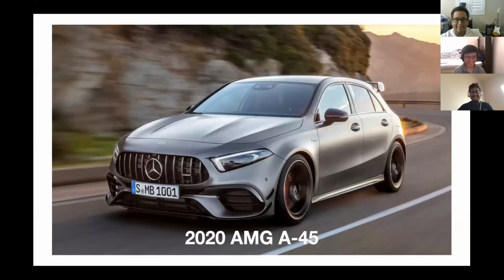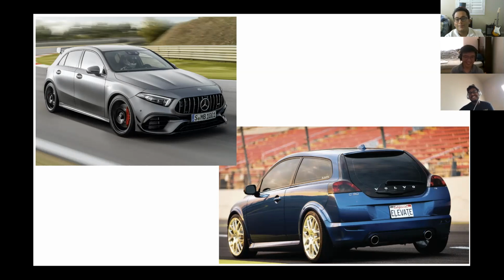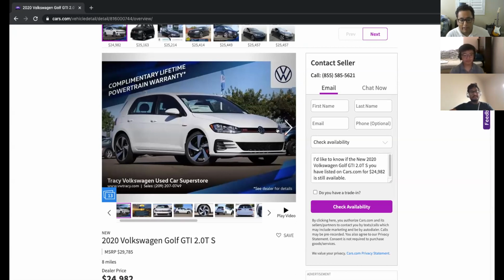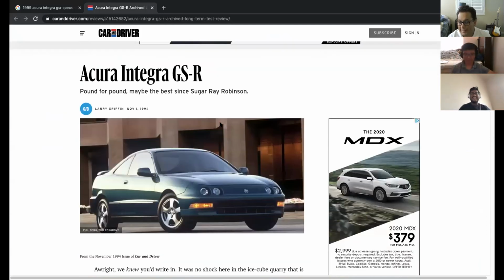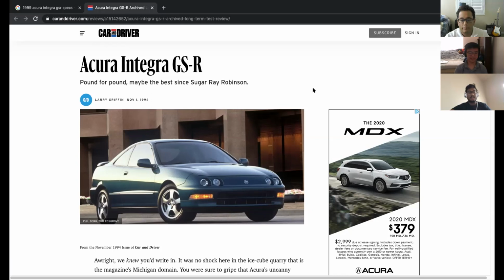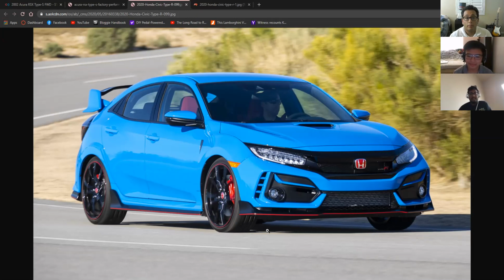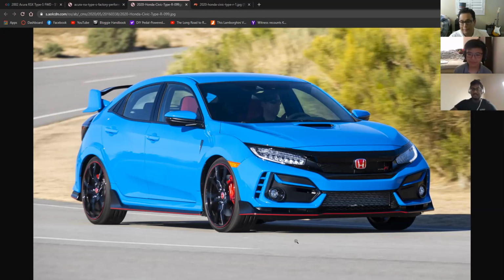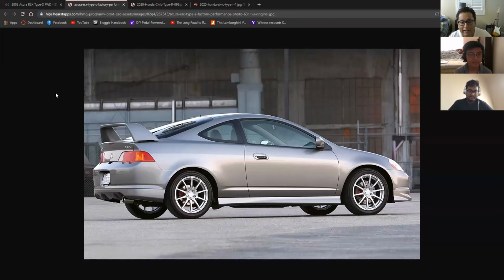91 Podcast Ep.2: Our New and Sub 7k Hot-Hatch Picks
Find NinteyOne Podcast on Spotify using this link!

Interact with us on instagram and twitter using